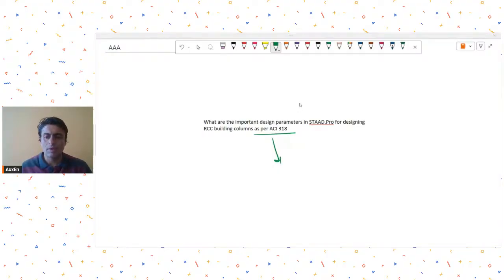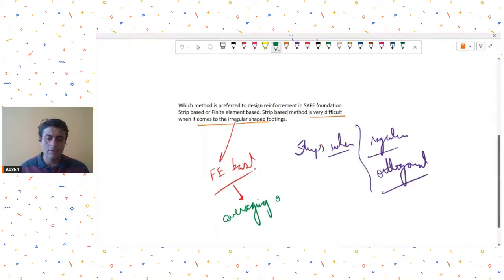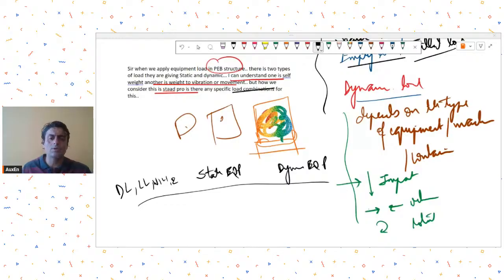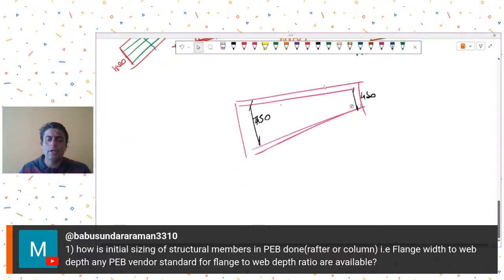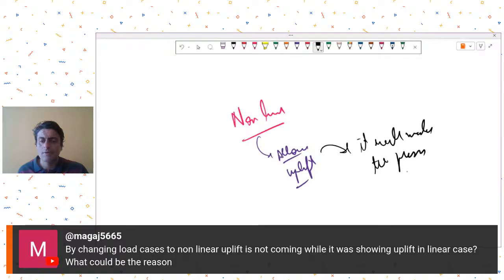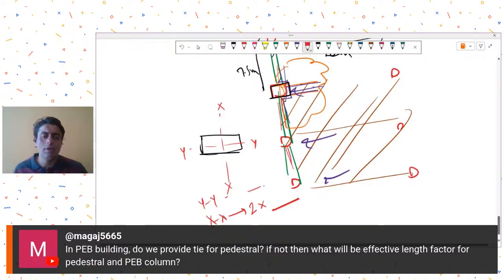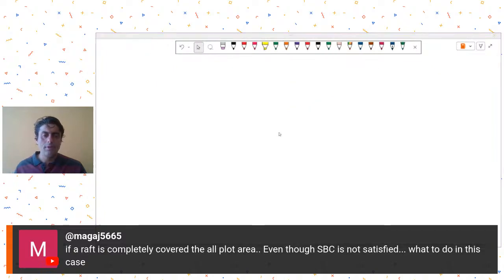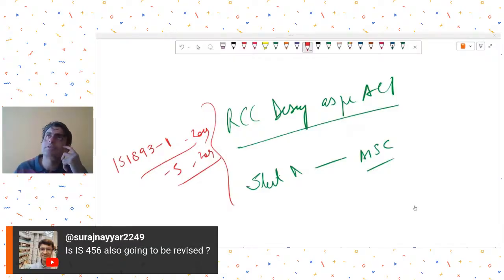Ask AuxEn Anything-AAA#58